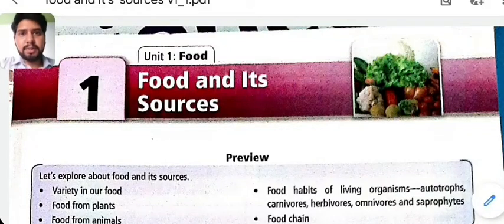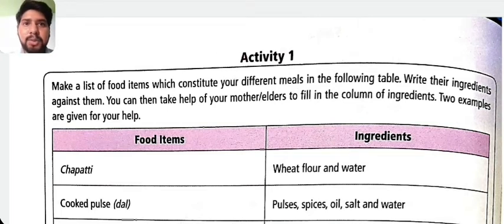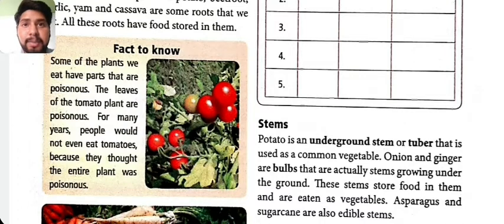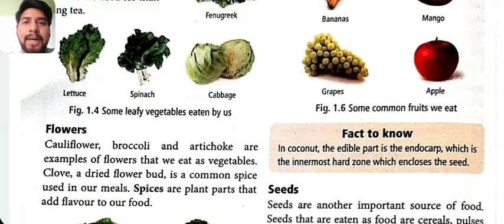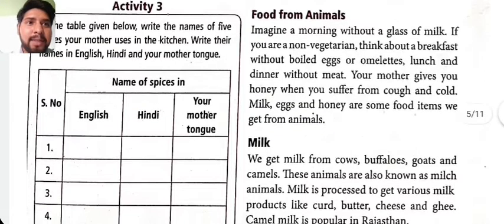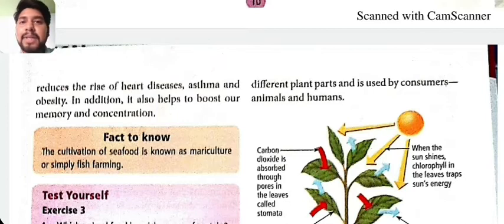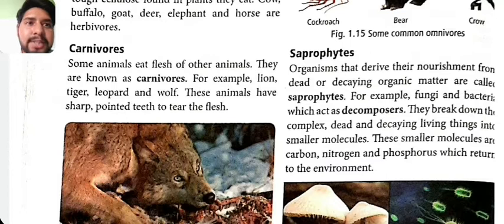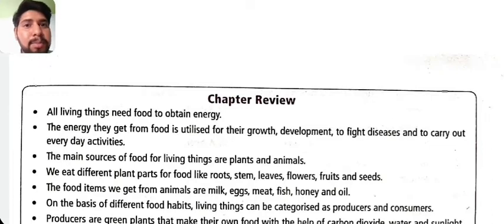Food and it's resources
Variety of food, food from plants and animals, food habitats and food chains